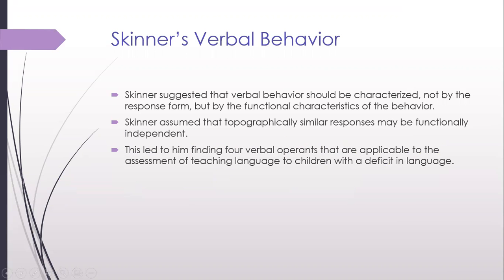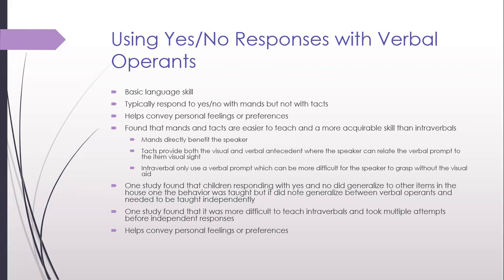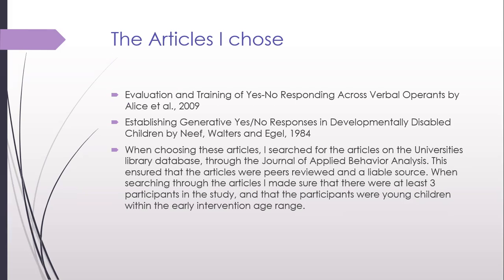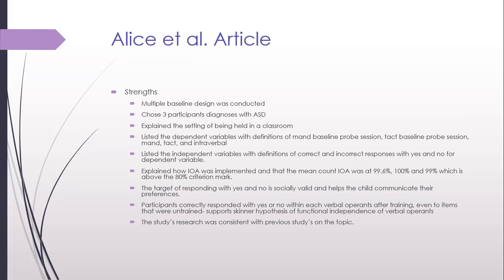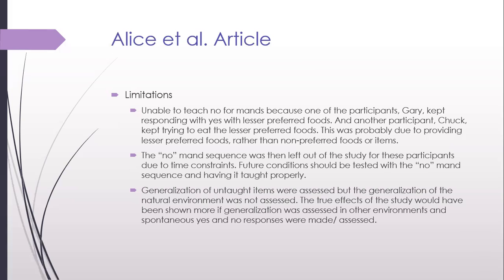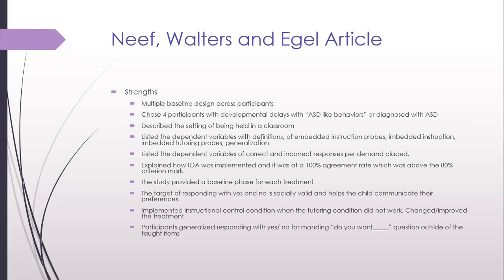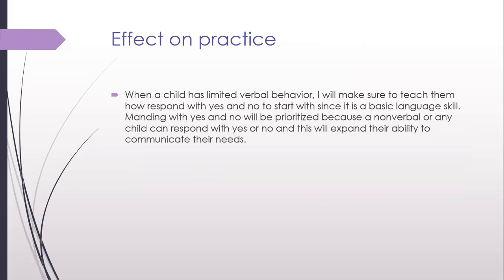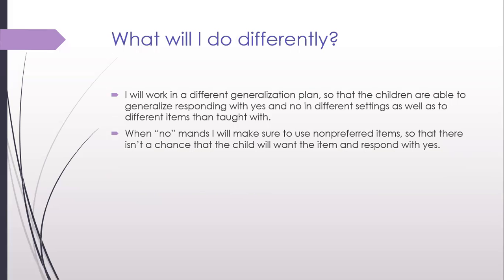Verbal Operant Presentation